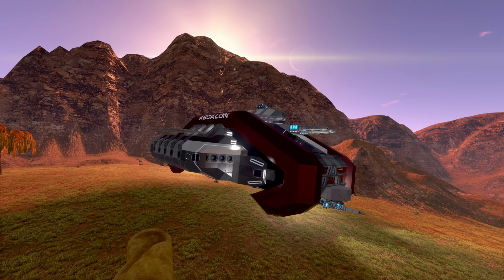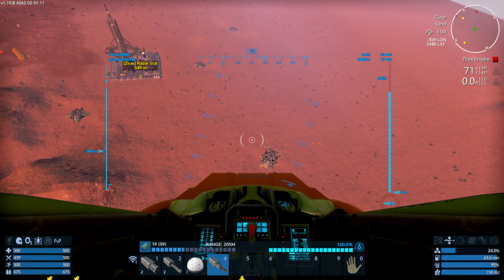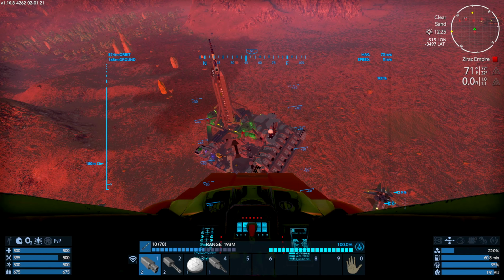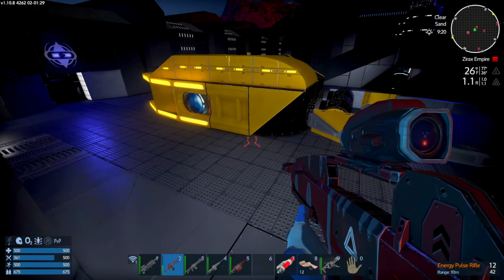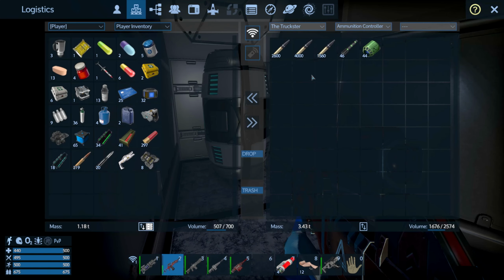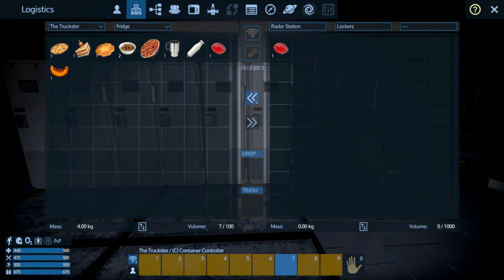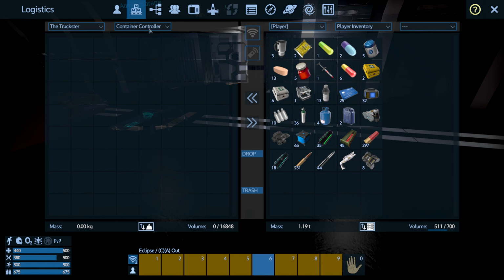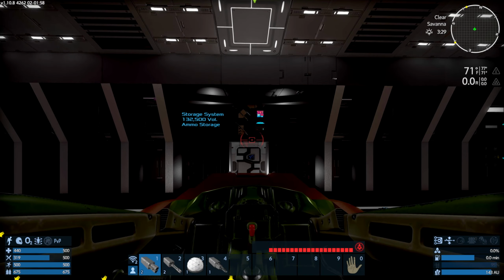Scapino Plays Empyrion Reforged Eden V1 10 S22 E19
The Big, Bad, POI